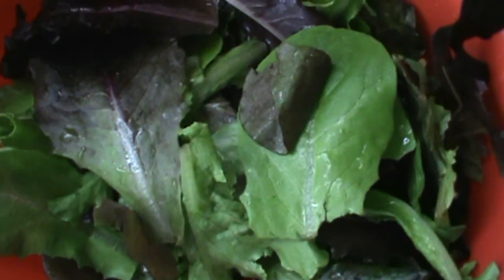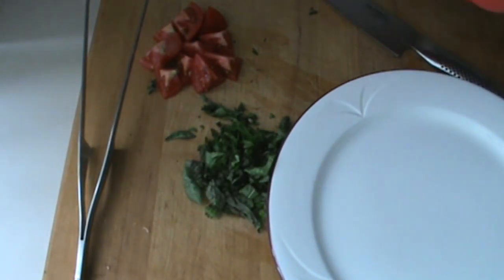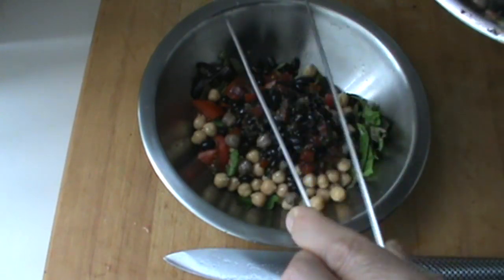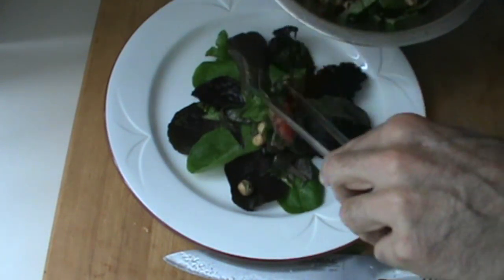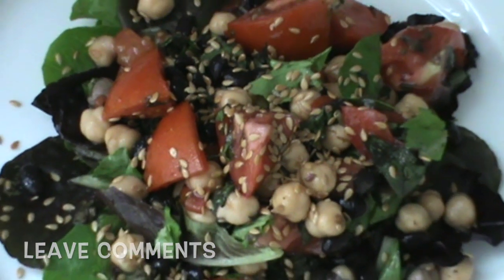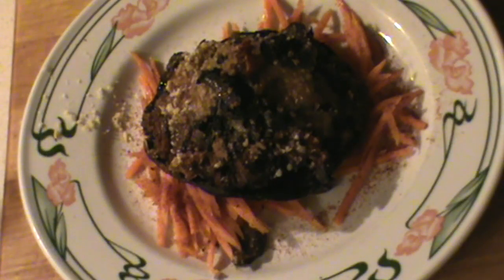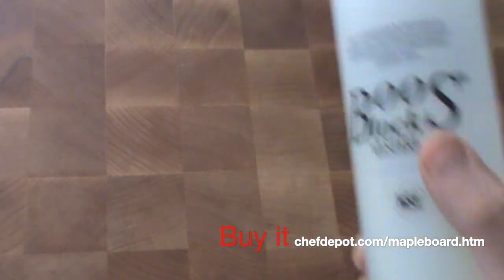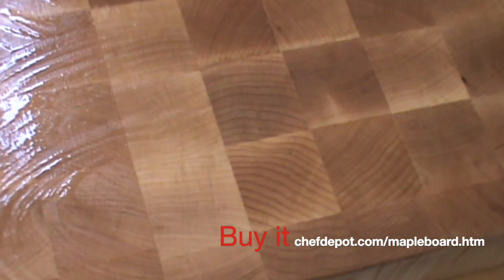High Protein Vegan Recipes - Tasty - YouTube